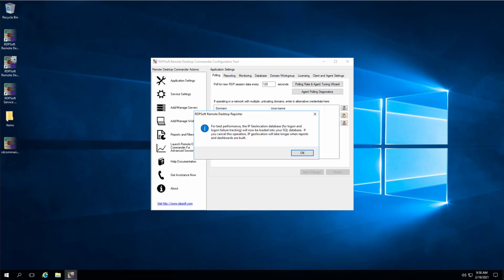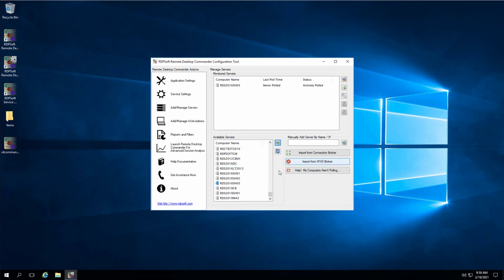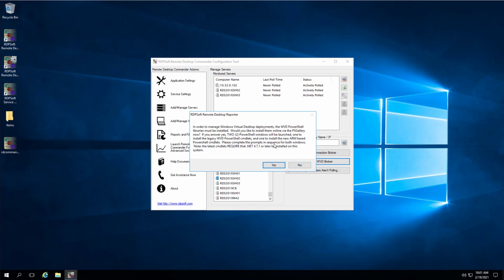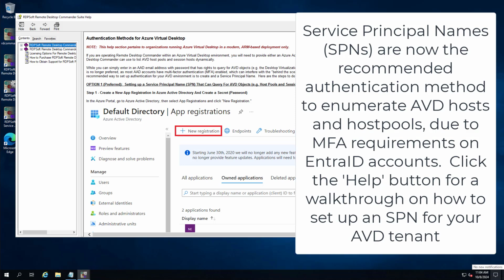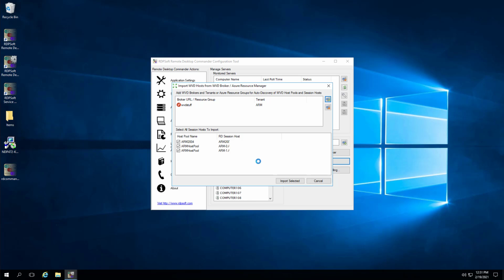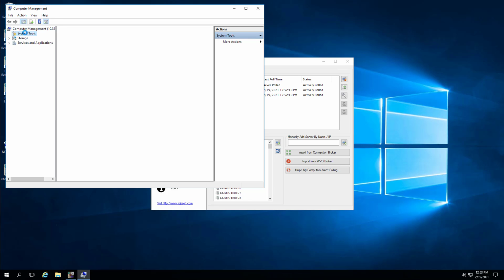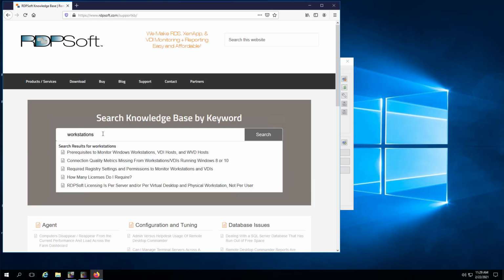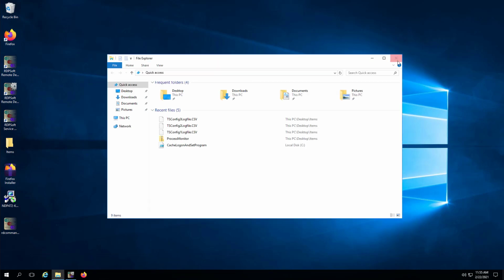Remote Desktop Commander Suite Setup - Part 2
Learn how to perform the initial setup of Remote Desktop Commander.  Topics covered include:

Adding new RDS, Citrix, Parallels RAS, or AVD hosts for monitoring
Verifying that hosts are polling properly
Verifying the prerequisites required to monitor AVD hosts and other Windows workstations
Making sure data is visible in the Remote Desktop Commander Client